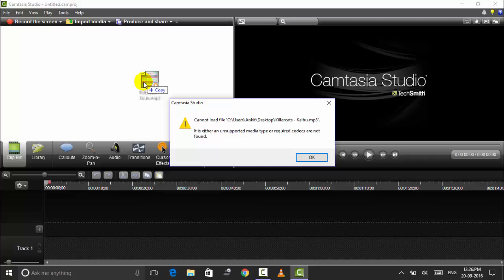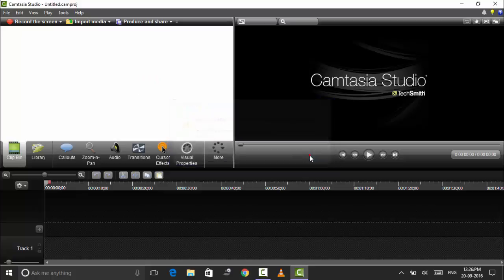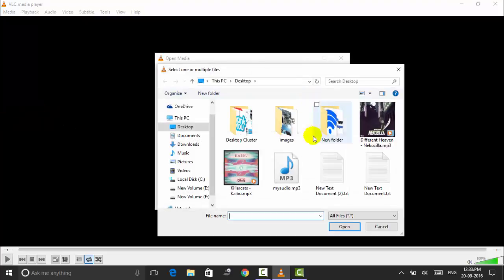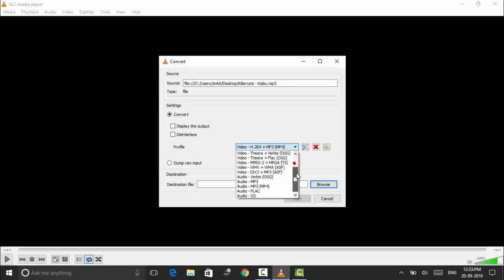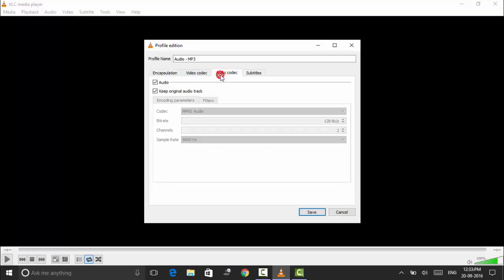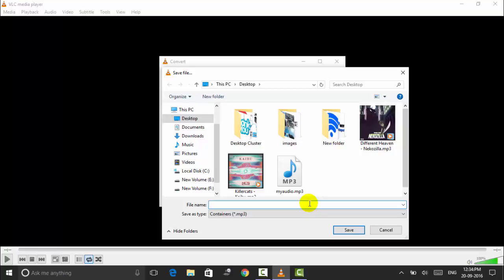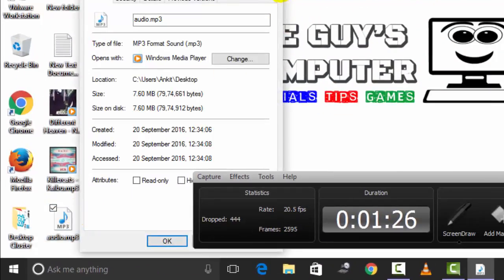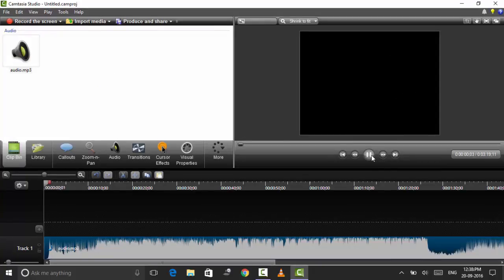How to fix Error while importing an audio file in video editting software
In this video we will learn How to fix error while importing an audio file at the time of editing in a video editing software.

Yesterday I was trying to use a song by NCS but the mp3 file was not supported by the video editing software.

 I have camtasia and adobe premier pro. As the camtasia  was not accepting the file. But

Premier pro imported that file, but later at the time of compilation of video  it showed codec missing. !

Now after that I have found an alternate way to use these files. You  just need to convert them using VLC media player.

Now open VLC media player and then press 'control +r'  or Click on Media click on 'convert/save' now add the file and then after that  Select the mp3 format from the  Profile and  also check the setting or click the setting icon on the right side of profile.

Now Check these options
Encapsulation must be set to mp3

on Audio Codec tab
Check the "Keep Original Audio Track"

And after that Click on Save !

Now it's time to name the file and select the destination where that file need to be saved.

After that press ok and That's all you Have  now got a compatible music file.

In this way we have fixed error while importing an audio file in my video editing software.

Artists
Killercats

Artists
Different Heaven
? Follow Different Heaven